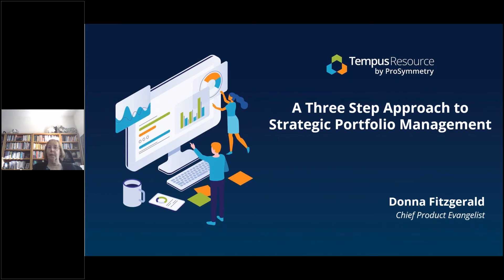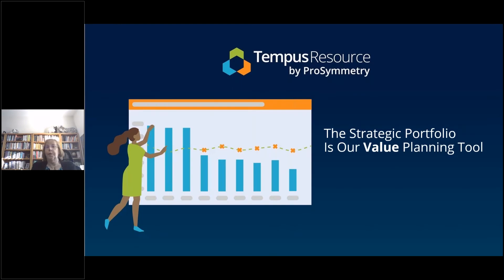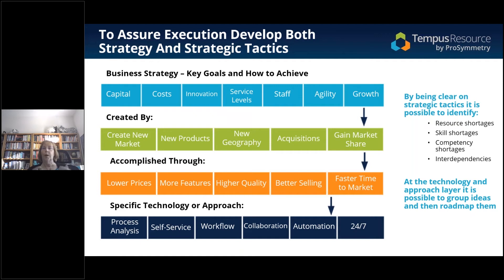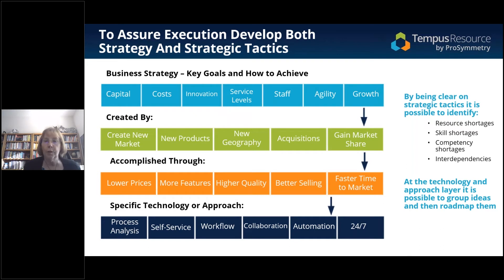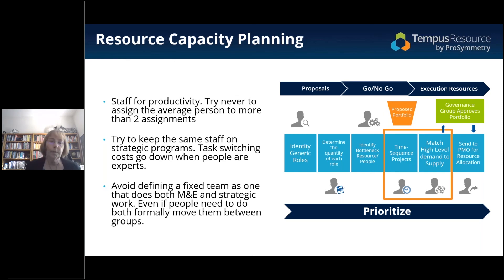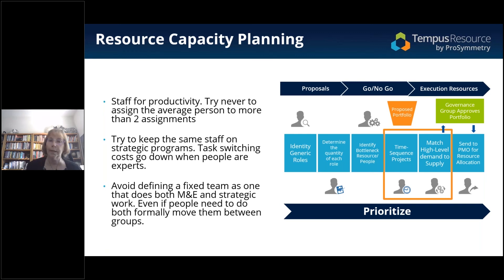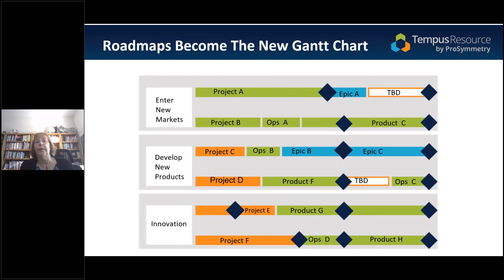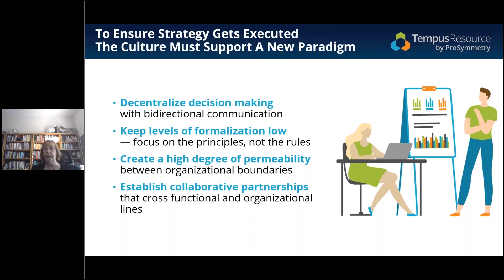Strategic Portfolio Management in Three Easy Steps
Tune in as Donna Fitzgerald (ProSymmetry) discusses strategic portfolio management in three Easy steps.